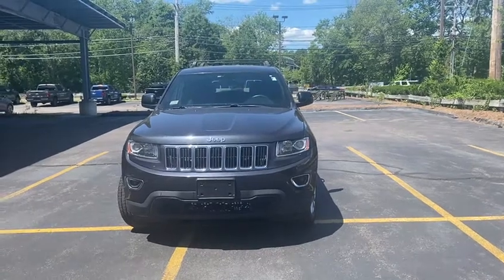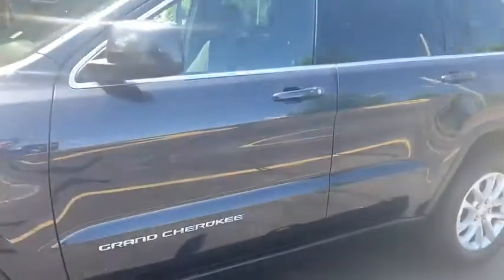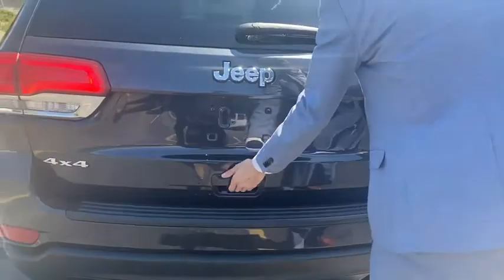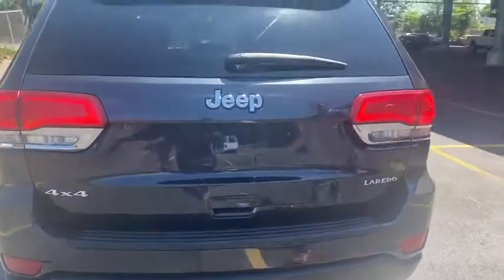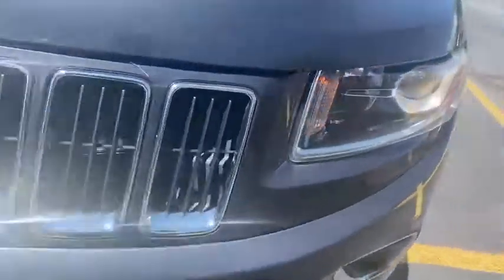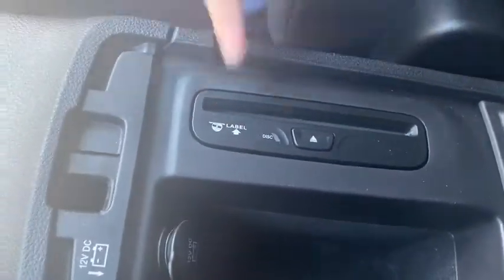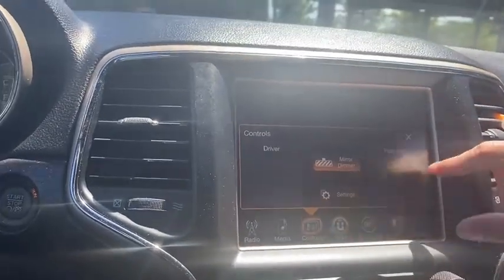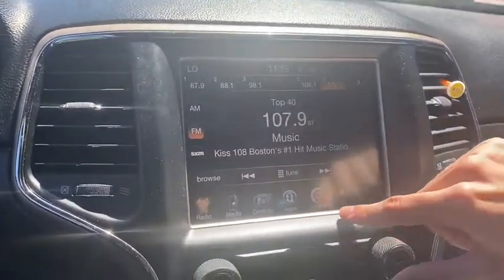2014 Jeep Grand Cherokee Laredo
Click to take a dive into our available 2014 Jeep Grand Cherokee Laredo!

With a WiFi Hotspot, USB/AUX ports and more!